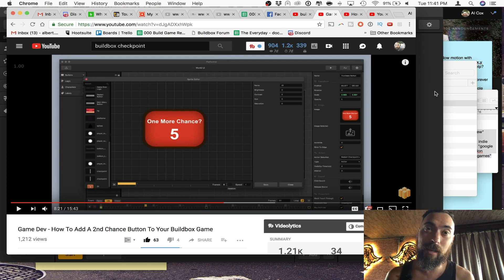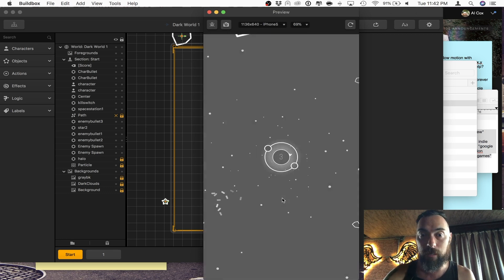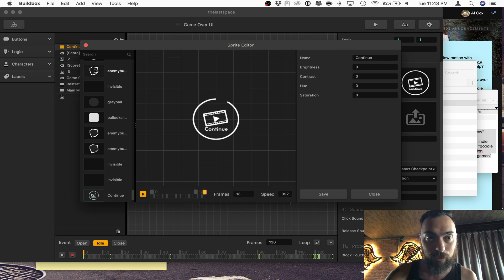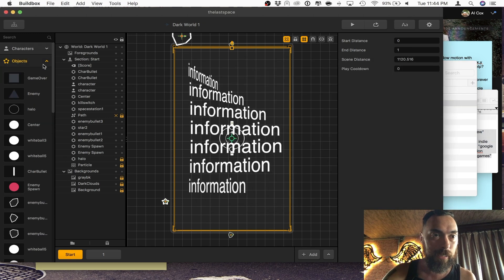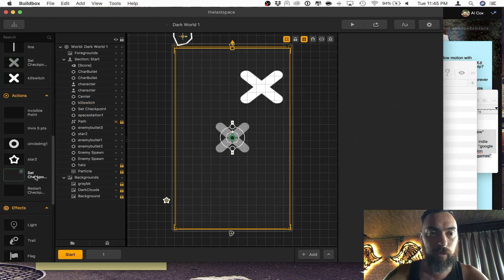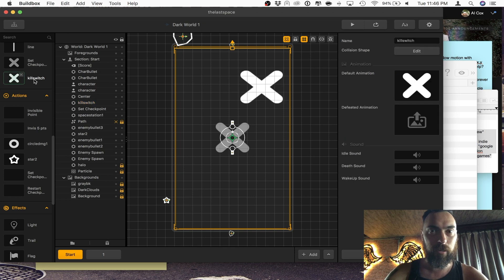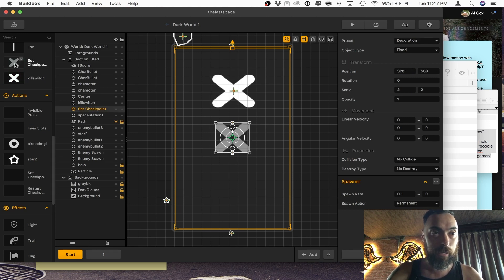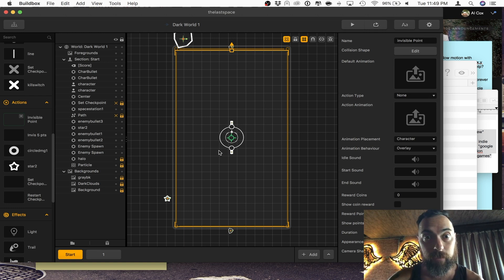Buildbox 2 Tutorial 019: Set Checkpoint for Endless Game